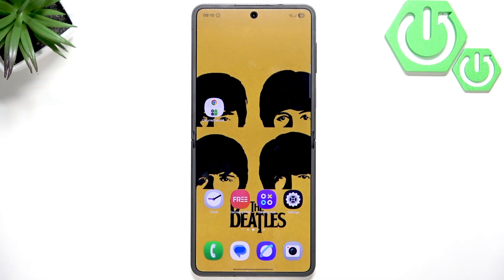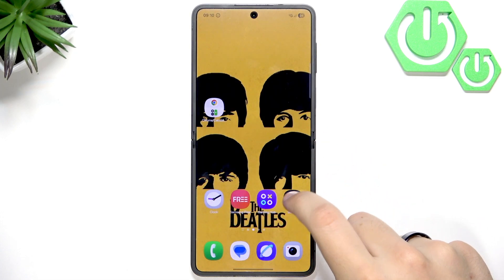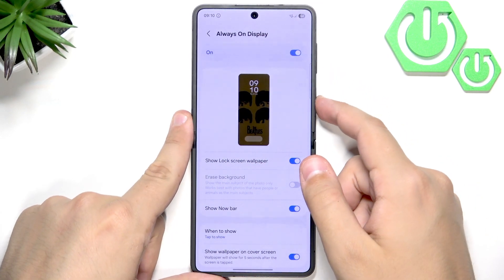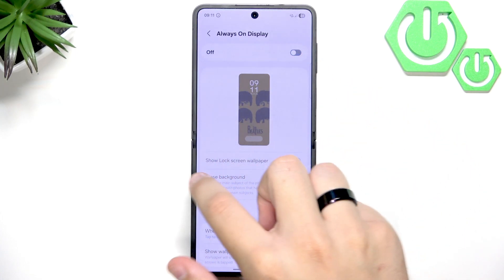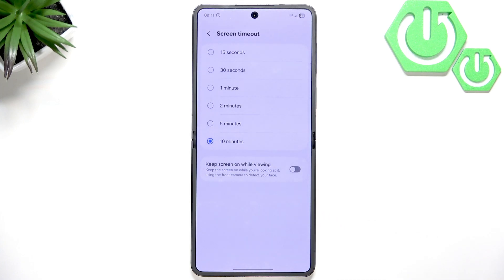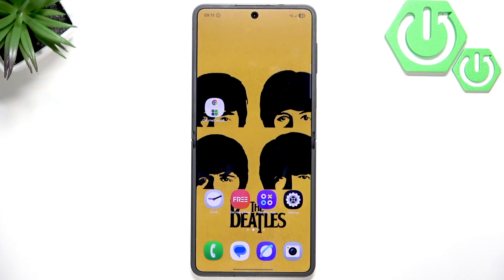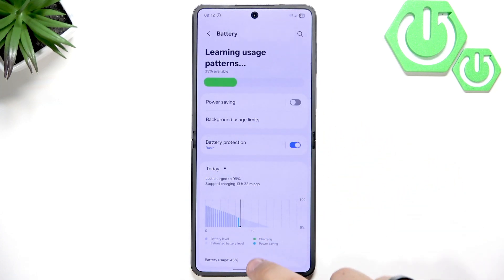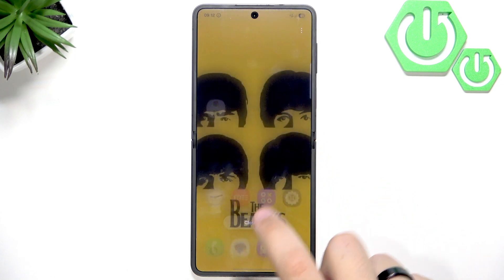SAMSUNG Galaxy Z Flip 7 – How to Improve Battery Life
If you want to make your SAMSUNG Galaxy Z Flip 7 battery last longer, this video will show you the best ways to improve battery life on your device. Learn how to turn off Always On Display, adjust screen timeout settings, and restrict background app activity to save power and get the most out of your Galaxy Z Flip 7. These simple steps can help you reduce battery drain and keep your phone running longer throughout the day. Whether you are looking for quick battery tips or want to optimize your phone for better performance, this guide covers everything you need to know for the SAMSUNG Galaxy Z Flip 7.

How to improve battery life on SAMSUNG Galaxy Z Flip 7?
How to turn off Always On Display on SAMSUNG Galaxy Z Flip 7?
How to restrict background apps on SAMSUNG Galaxy Z Flip 7?

0:00 Introduction
0:06 Turn off Always On Display
0:41 Adjust screen timeout settings
1:13 Restrict background app activity
2:32 Final tips and summary